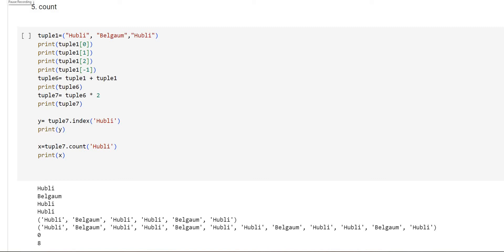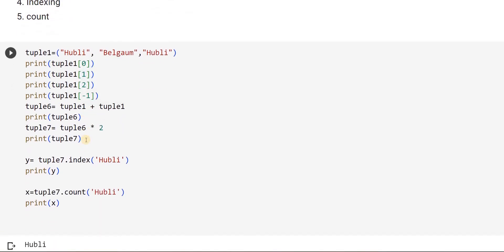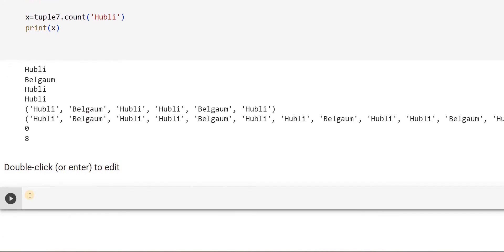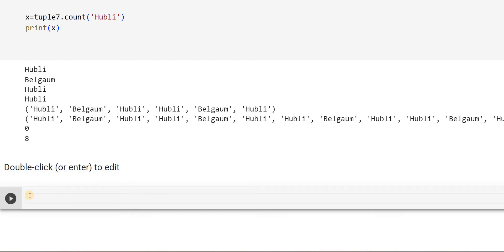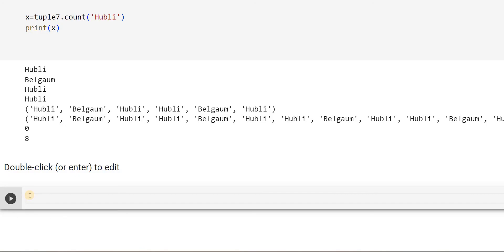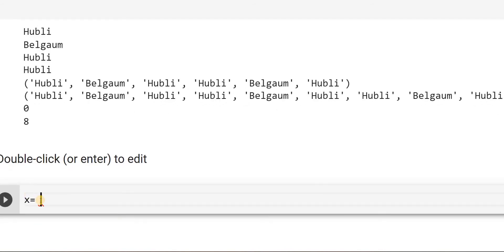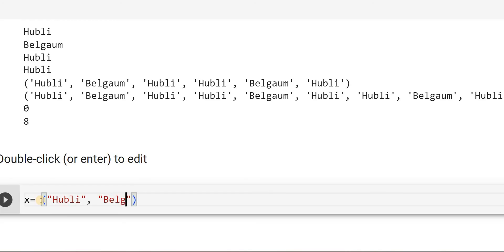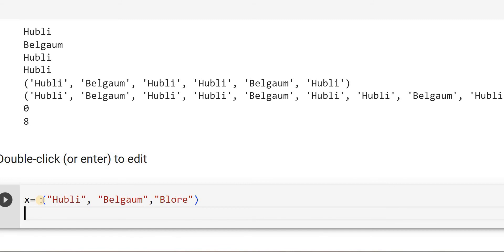12_Type casting and adding elements to tuple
This video covers 2 important topics namely a) concept of type casting (converting variable data type). b) adding elements to a tuple